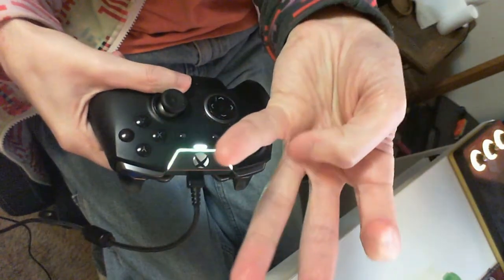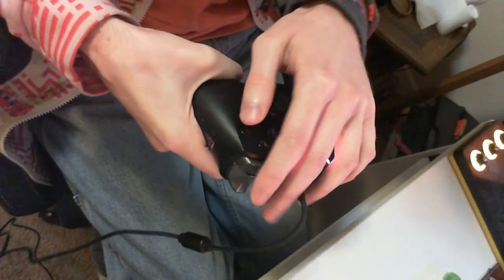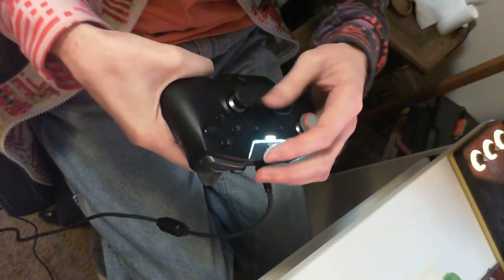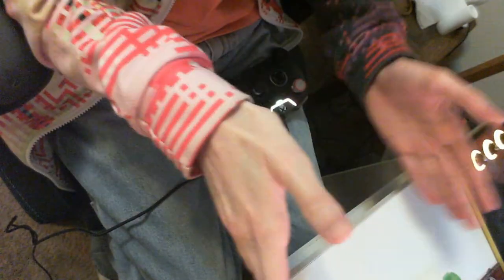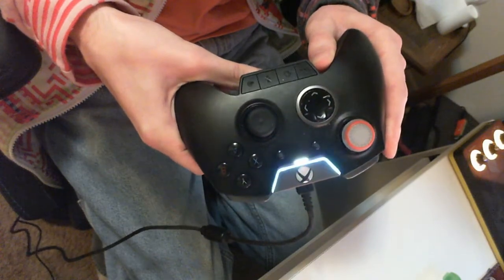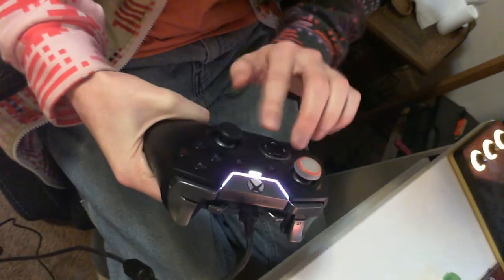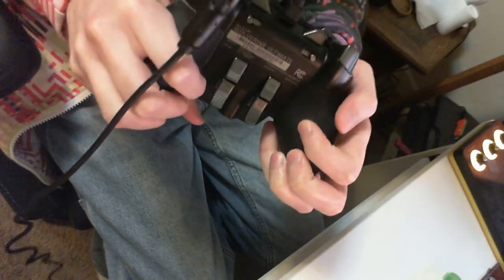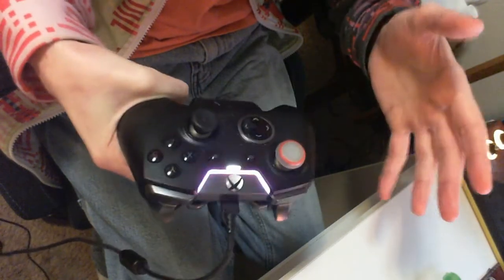How I play video games one handed (left-handed controller tutorial)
Realized today that this is something I should have made years ago! Sorry that it is very impromptu and unedited but I believe I hit the important points. As I mentioned at the end, this particular method will not necessarily work well for everyone trying to play strictly left handed, but even if it doesn't hopefully it gives you a few ideas!